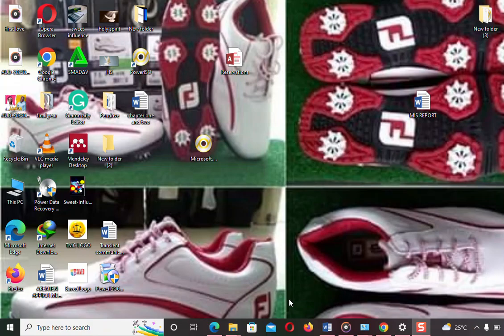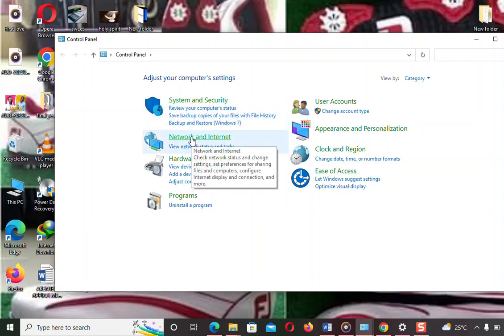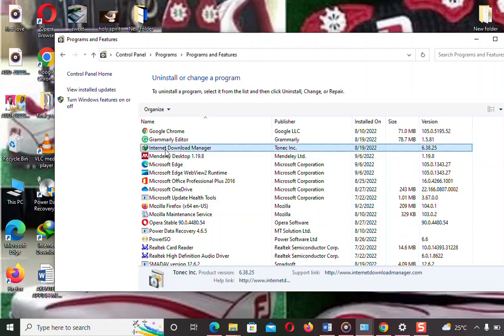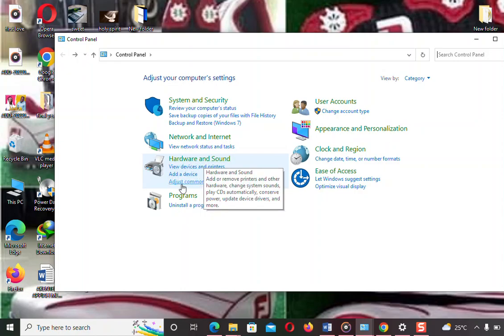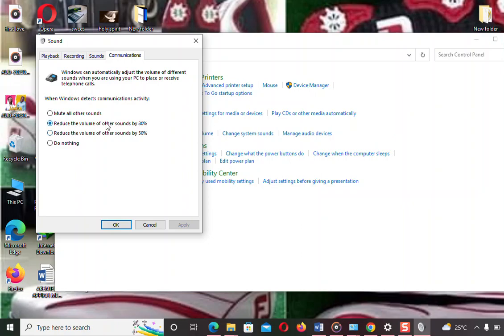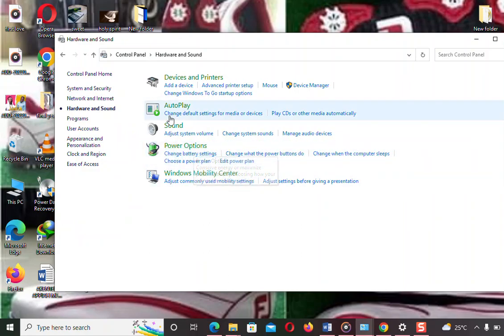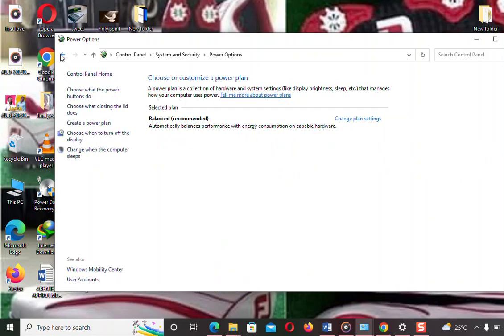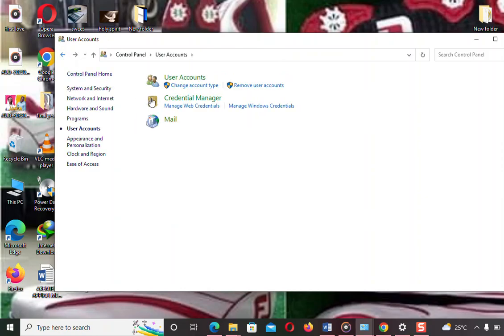how to use control panel to adjust your settings on windows 10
an alternate way to find your system settings on your windows 10 is to search for control panel on the search button